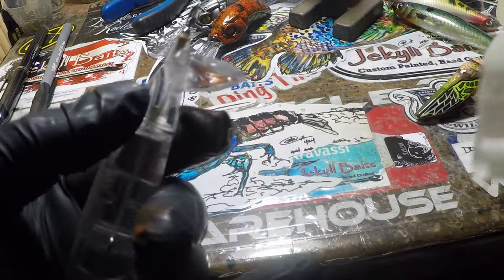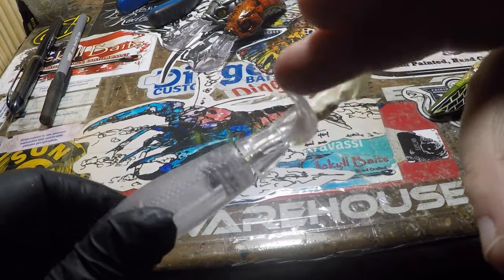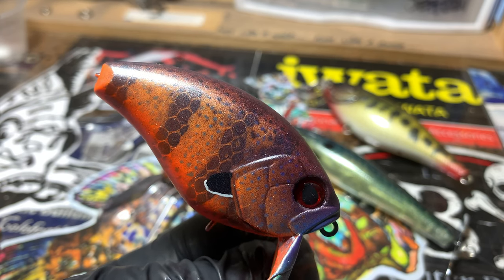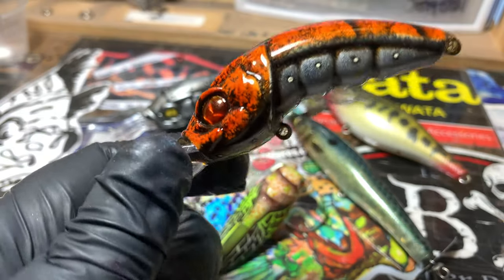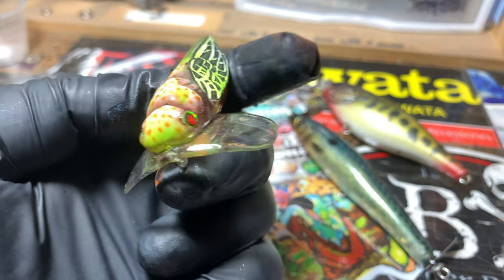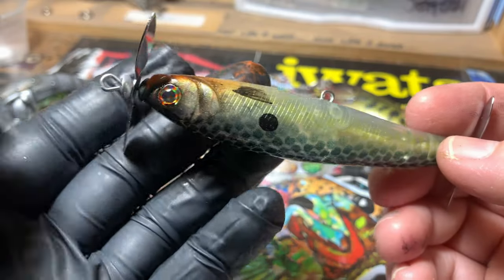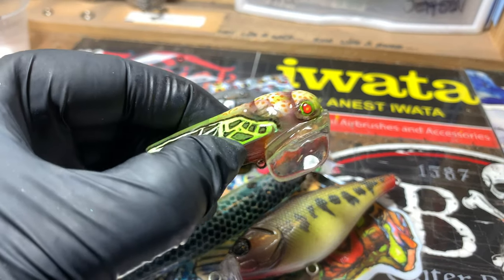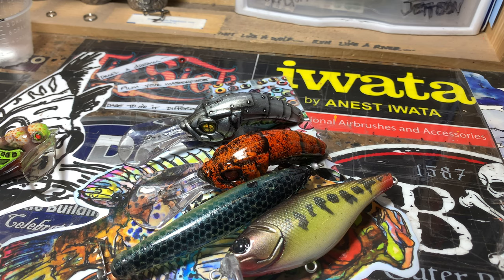From The Shop: April 9, 2020 (Plus A FEW Tips, and that finished Cicada)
Hey there Fish Heads. Hope everyone is safe and sound. Here's what's happening in the Jekyll She-Shed today. Thanks for stopping by. I left the light on for ya.

Respirators:
3M (Large)
3M (Small)

ACRYLIC POURING AND WATERCOLOR LIST AND LINKS:
4 oz. Paint Storage w/Lids (100 pack)
12 oz. Cup (For Final Pouring Mix)